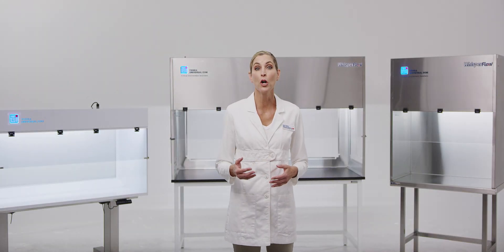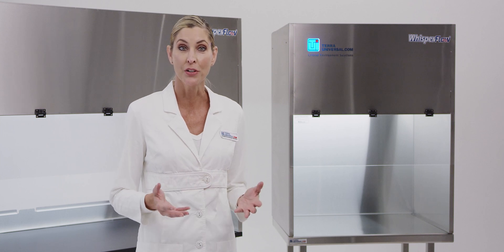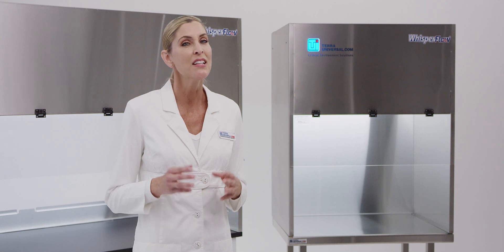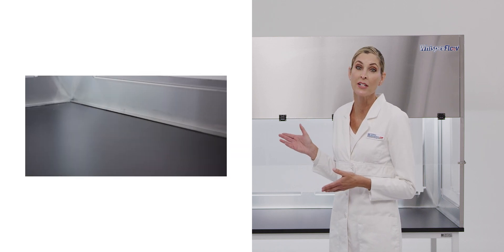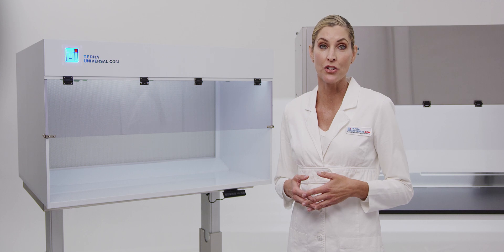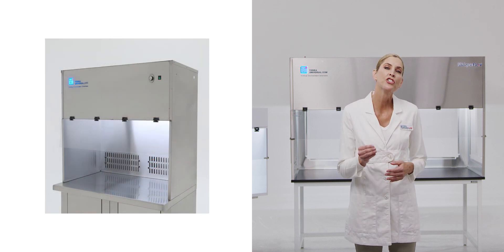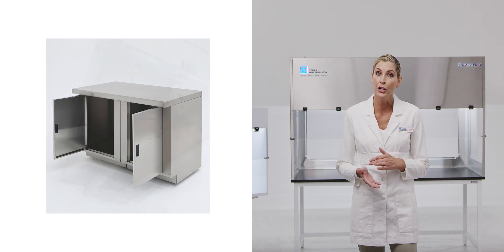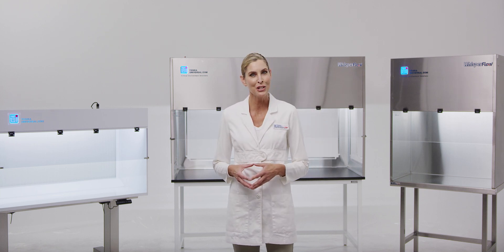Terra Universal Laminar Flow Hoods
This video demonstrates the airflow of our vertical laminar flow hoods. The UL-Listed blower module with cleanroom-grade HEPA filter provides positive pressure laminar airflow to sweep away particulate contamination from the work surface.